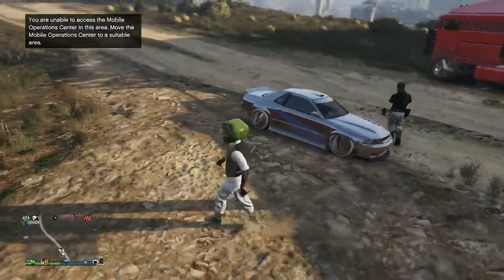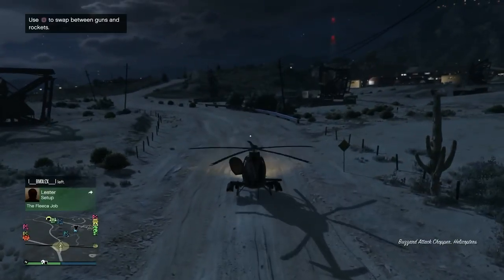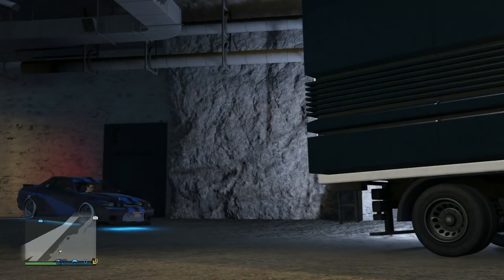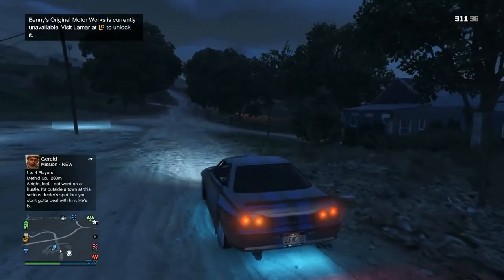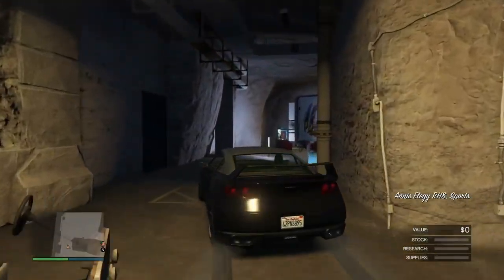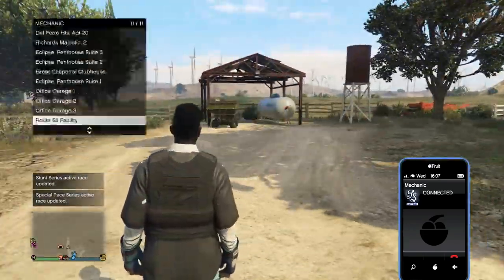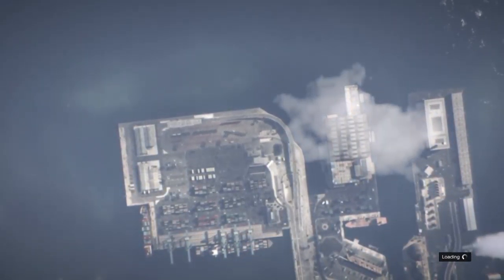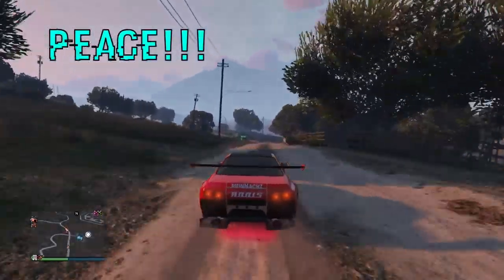*NEW*MAKE MILLIONS FAST WITH THIS EASY UNLIMITED MONEY GLITCH*CAR DUPLICATION GLITCH*GTA 5 ONLINE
GET READY TO BE RICH WITH THIS EASY UNLIMITED MONEY GLITCH. MAKE SURE YOU FOLLOW MY INSTRUCTIONS PERFECTLY SO THAT YOU DON'T RUN INTO ANY PROBLEMS. THERE ARE A FEW ISSUES WHERE THE INFINITE BLACK LOADING SCREEN DON'T HAPPEN. MAKE SURE YOU ARE NOT THE HOST AND YOUR FRIEND INVITED YOU TO THE SESSION. THAT'S VERY IMPORTANT. I DON'T KNOW IF IT CAN BE DONE MULTIPLE TIMES IN THE SAME SESSION.

QUESTIONS?? REQUESTS?!?